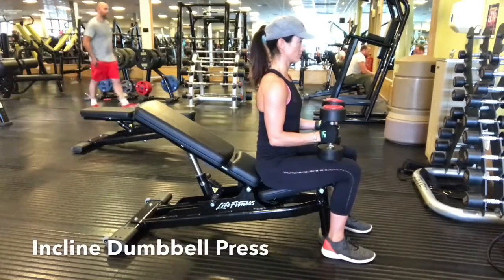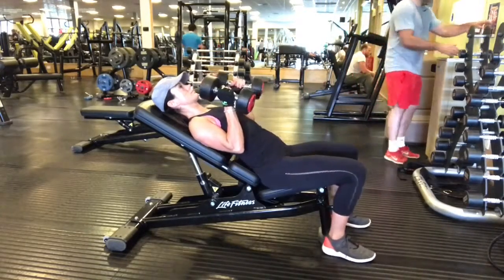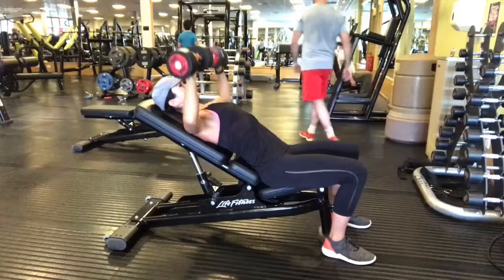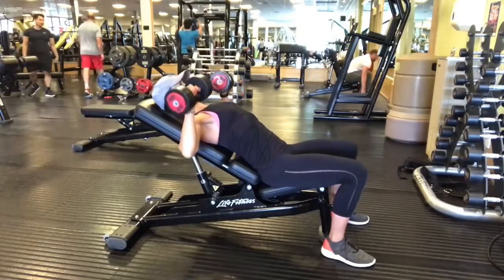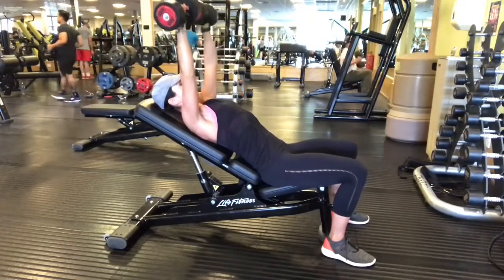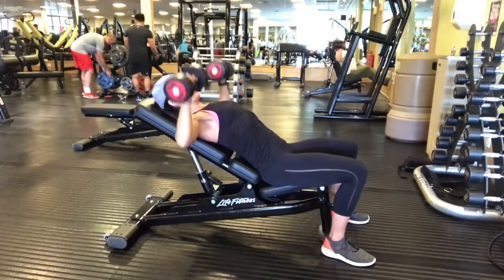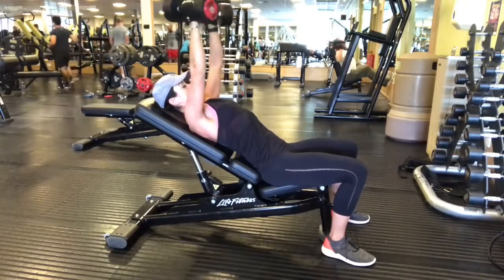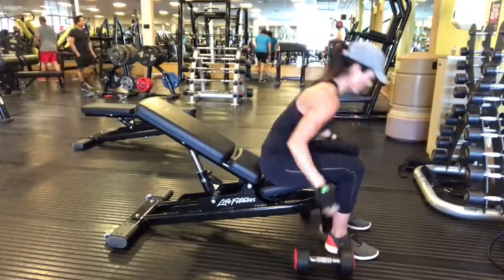Incline Dumbbell Bench Press